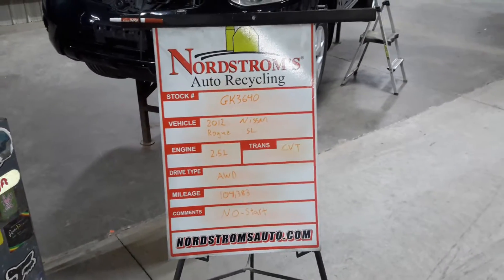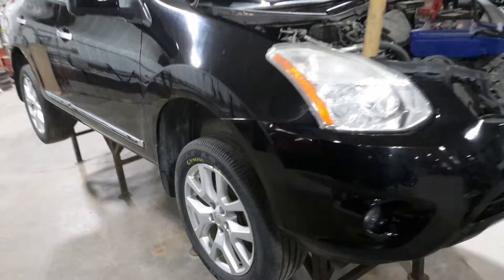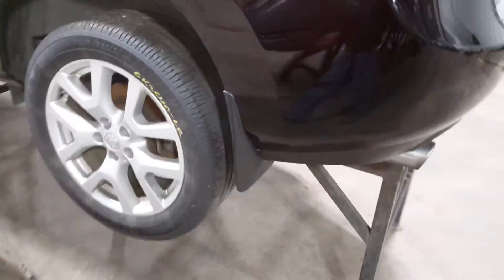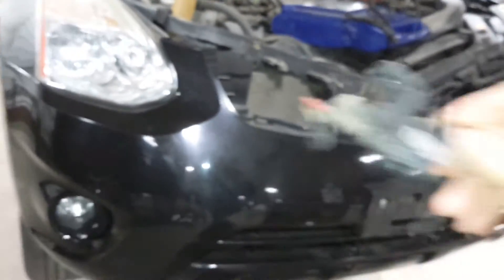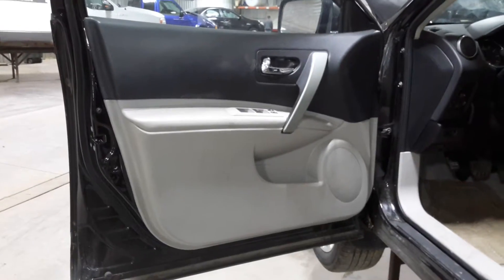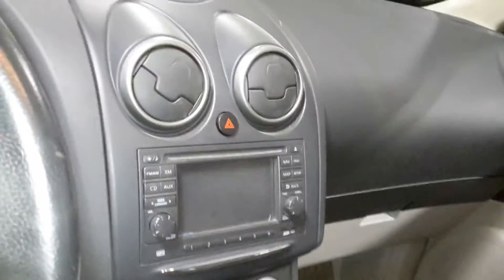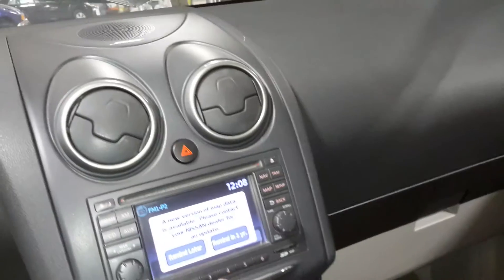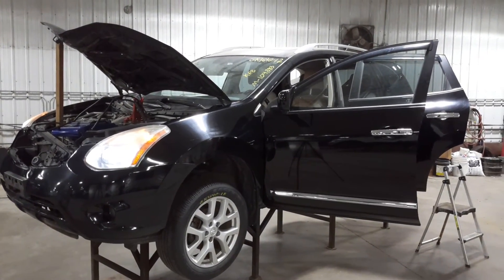PARTS FOR 2012 NISSAN ROGUE SL GK3640